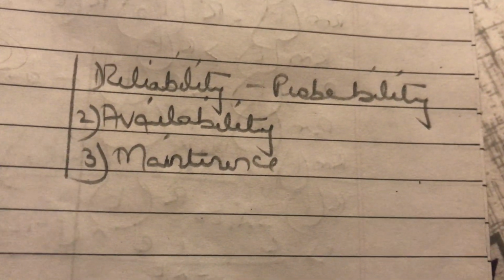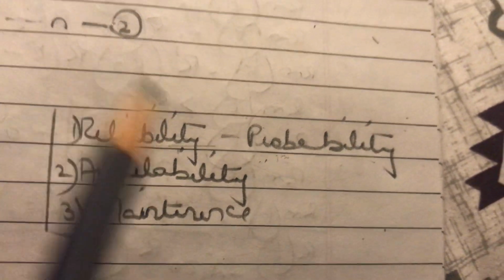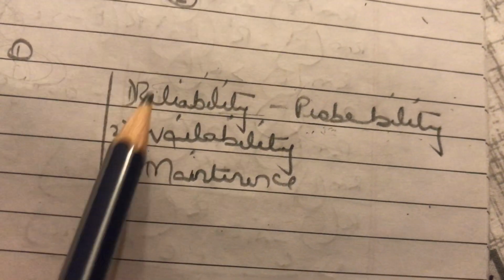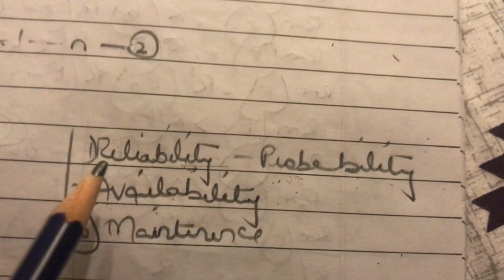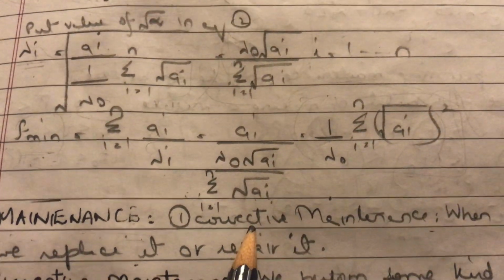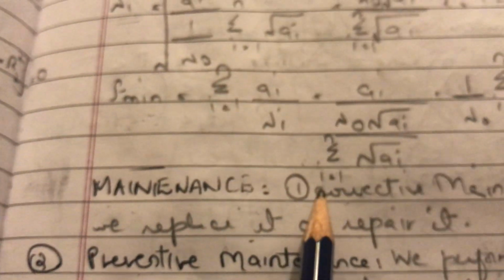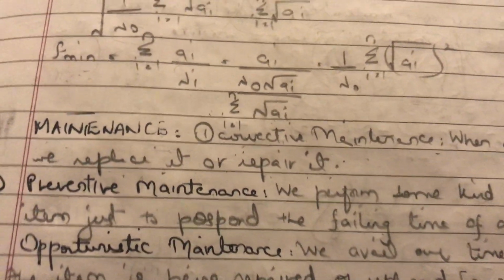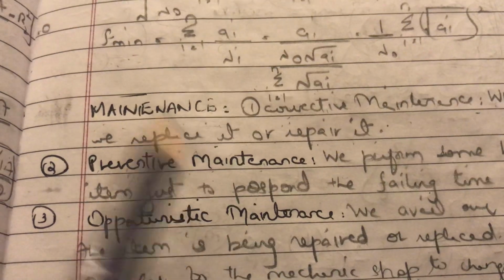What is Maintenance | What are types of Maintenance | What is Reliability | What is Maintainability?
This video is about Maintenance and the four types of maintenance.

Reliability, Availability and Maintainability is also explained in short in this video.
Complete definitions with examples of all four types of maintenance are being taught in this video.

Will meet soon in my next video related to Maintenance subject.